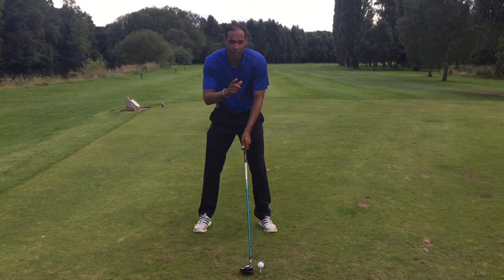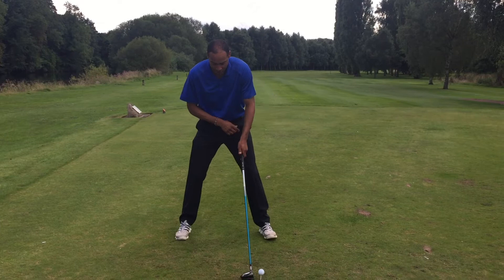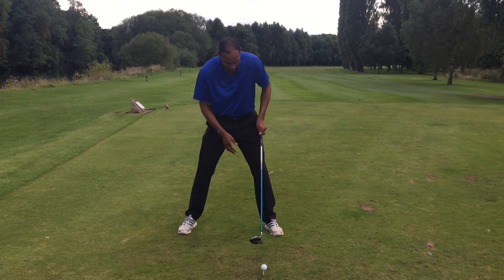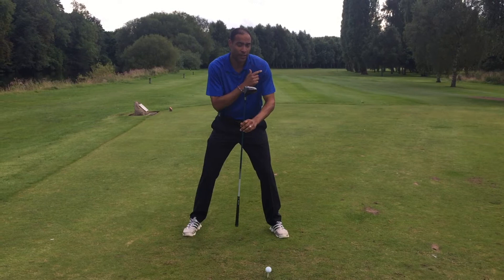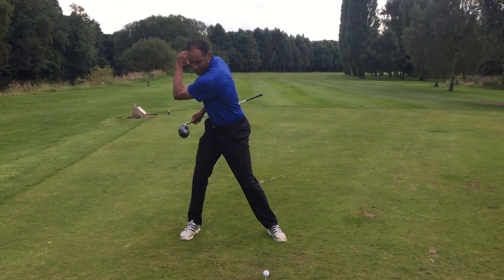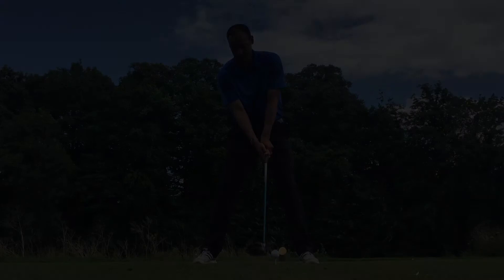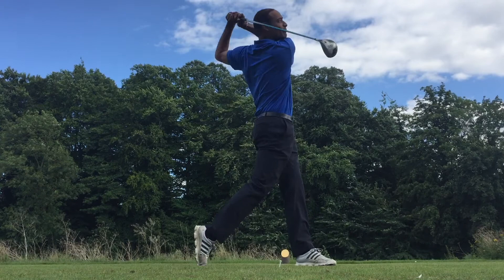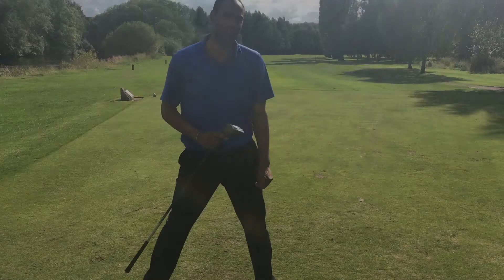Branston's Pro Tips - Drives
Adam Mason our New PGA professional with some great tips for getting the most out of your drives...

Our golf Pros are available for 1 on 1 coaching to help you find your best game.